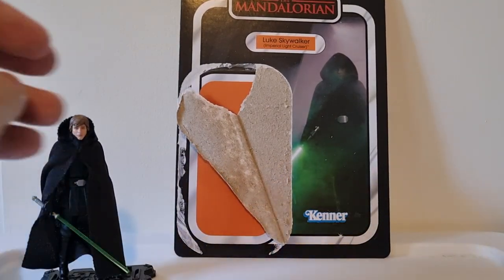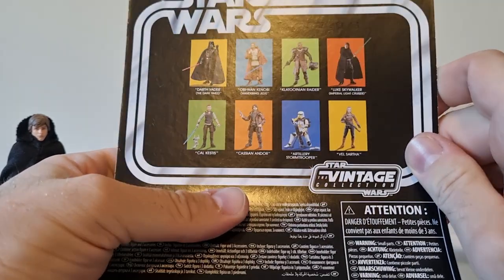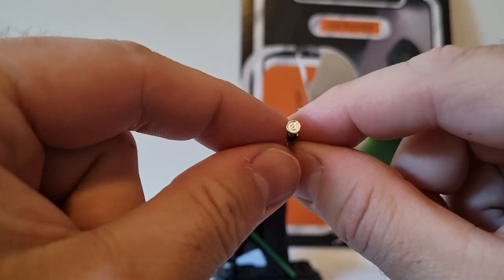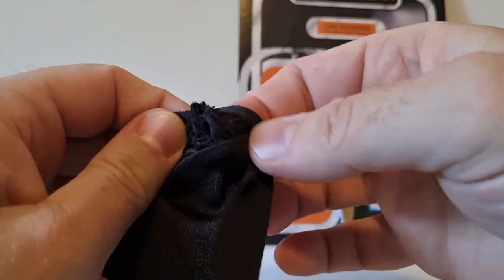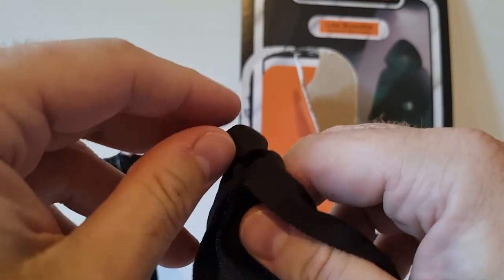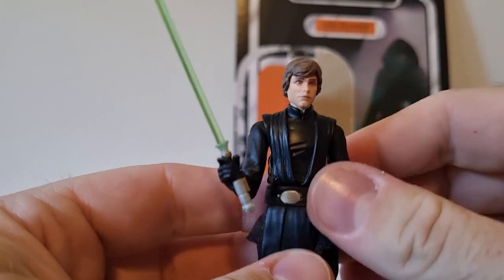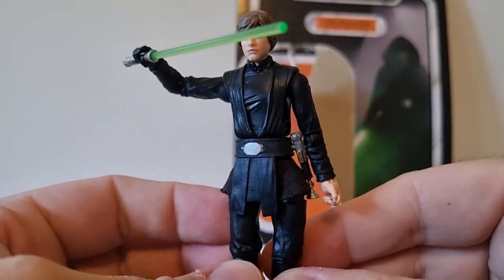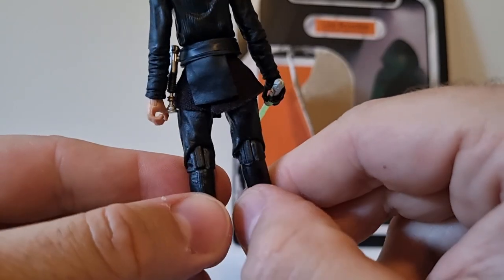LUKE SKYWALKER (IMPERIAL LIGHT CRUISER) VC264 - STAR WARS THE VINTAGE COLLECTION